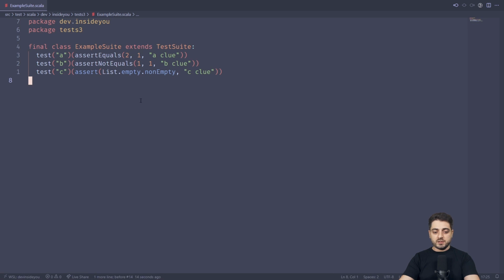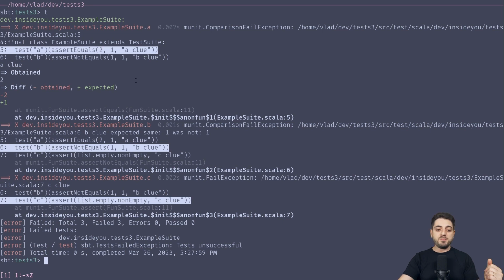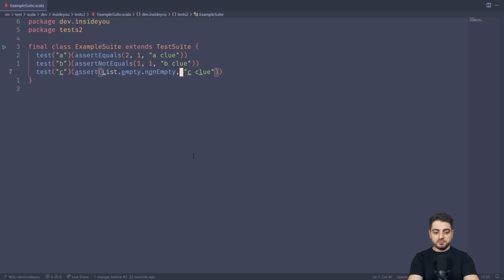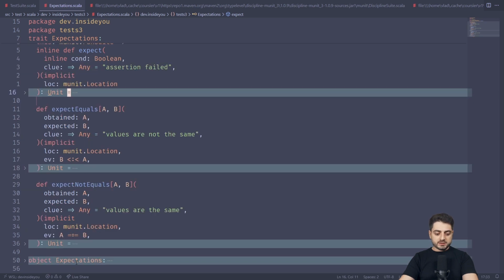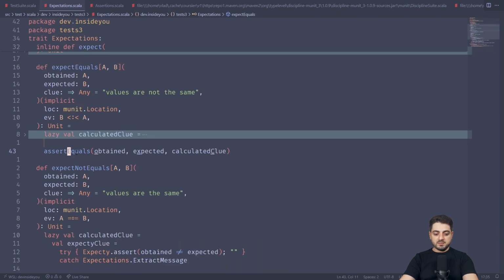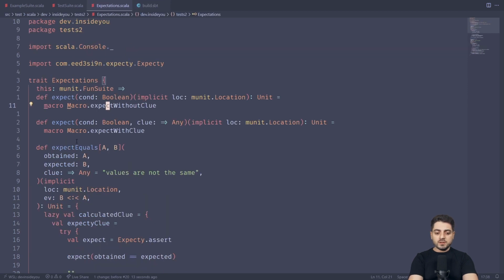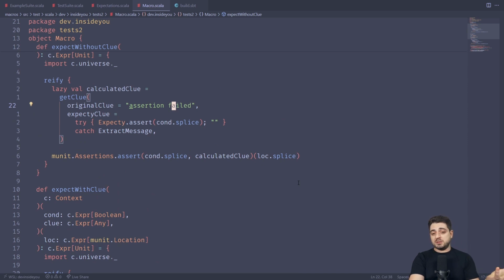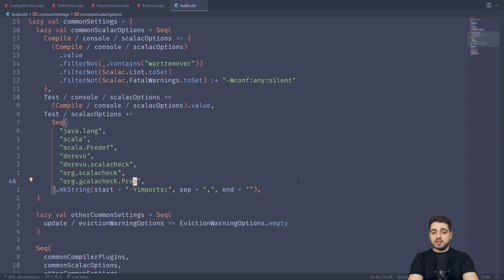MUnit + Expecty = 💞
I combined MUnit with Expecty. Let me show you how you can do it too.

00:00 Intro
02:40 Demo
08:16 Code
18:57 Outro